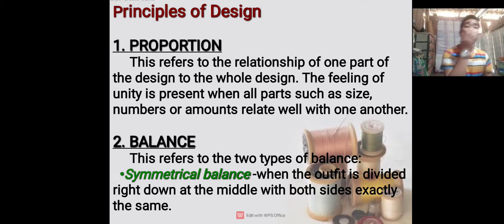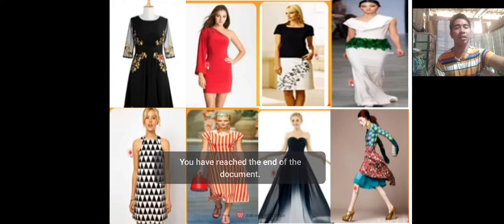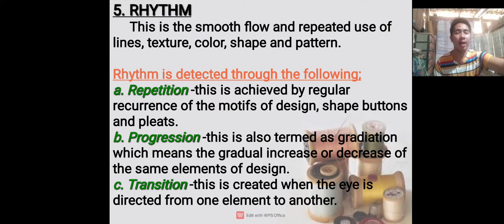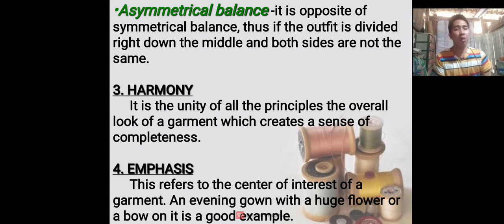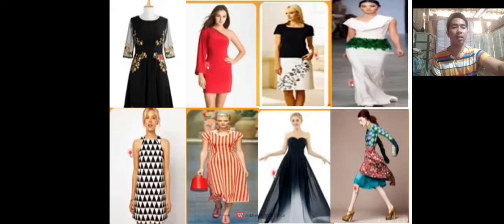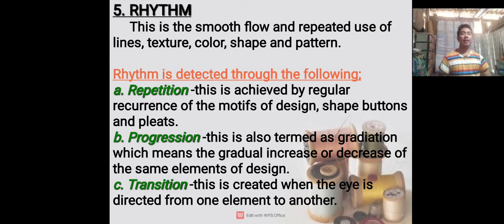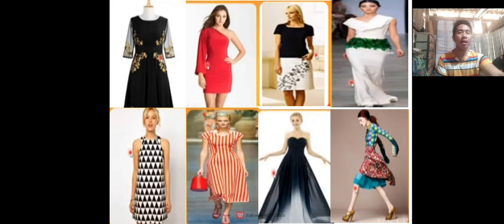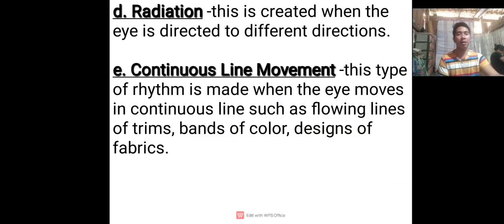Principles of design in dressmaking